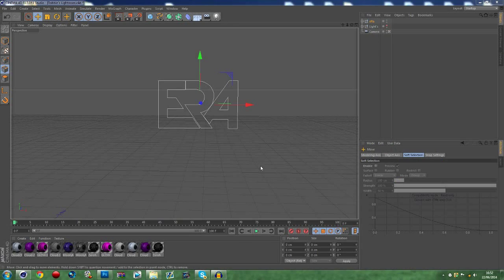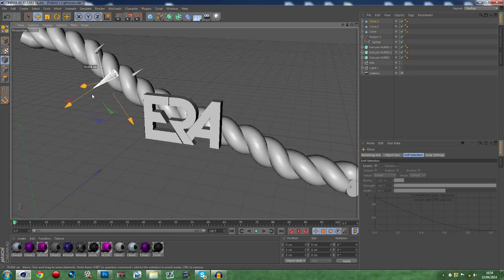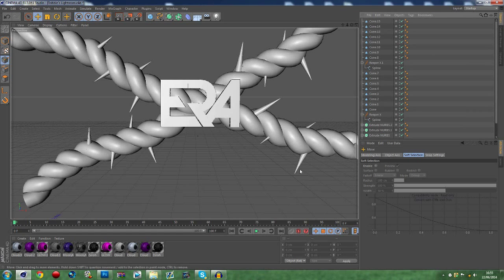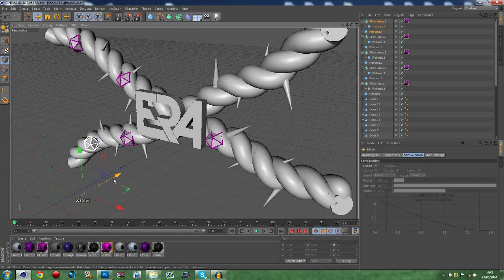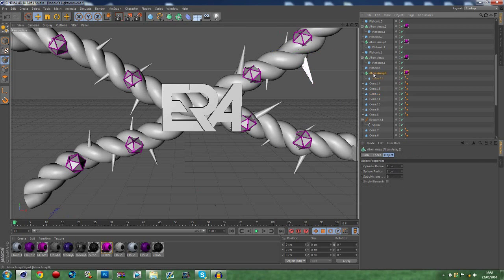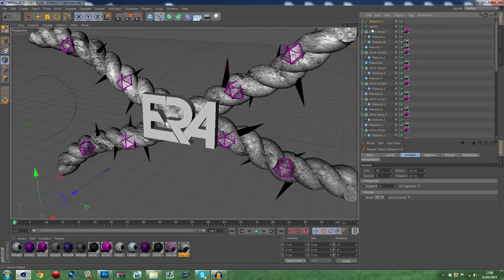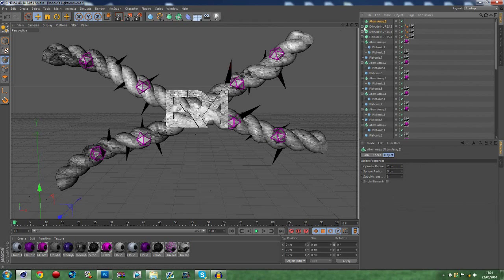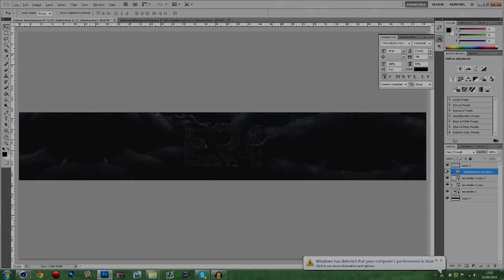How to make a thorn render | Jordan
PLEASE OPEN
PLEASE OPEN
PLEASE OPEN

(hayden)
skype: hayden6588

(Jadeon)
skype: boomfireproductions

(Nick)
skype: nick.sixx1

(jordan)
skype; Jordansymo370